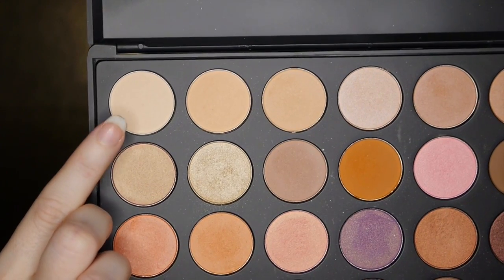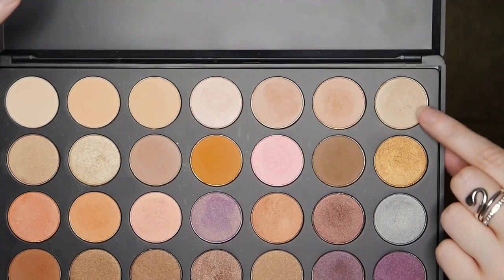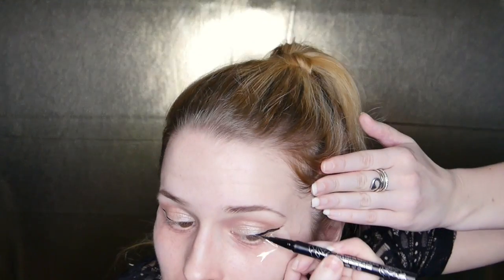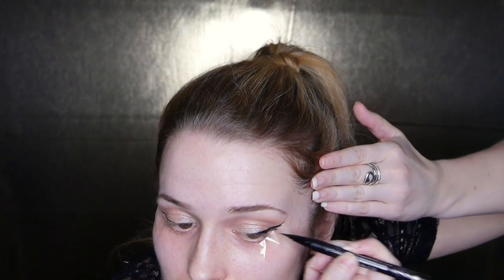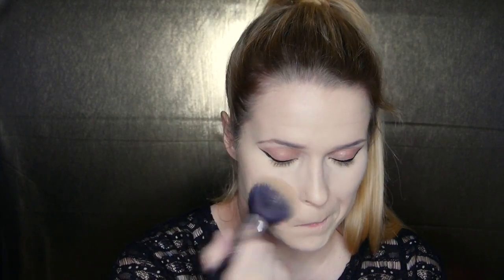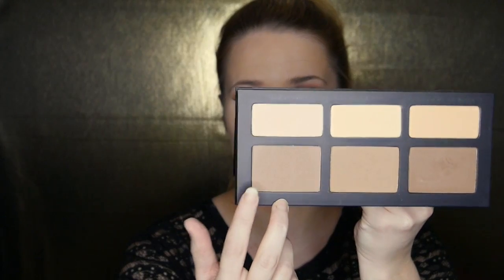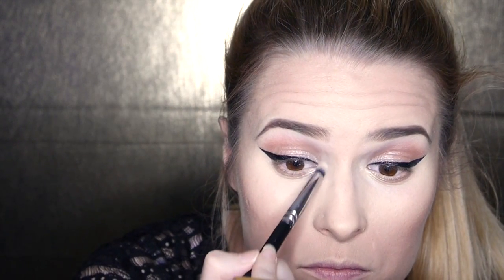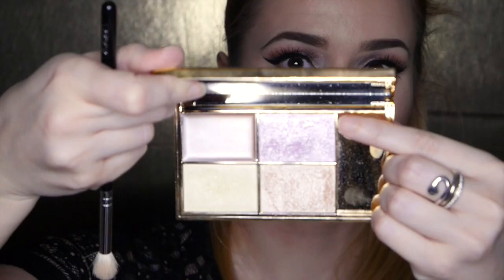Classic Simple and Easy Winged Eyeliner and Red Lip Makeup Tutorial ( Valentines Mini Series)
Hi Guys!!

Its February, and we all know what comes with this month, Valentine's day!
Now I know a lot of you find it a pointless day, because you could celebrate love any day, but there is also a lot of people who love it, and will be going on dates with new people, their partners, or having a night out with friends.
So I've decided to create a mini series of valentine's looks for you girls, which should suit everyones personalities. From the elegant but sexy, to the sweet and bubbly.
For my first in the series, I have decided to go for a easy and quick makeup, which is a classic and super effective look.
As usual I will put all products down below with their links, if you have any questions please feel free to ask down below, and if you enjoy this video, please hit the thumbs up and subscribe, thank you, and I hope you enjoy!!

FACE

EYES

LIPS

BRUSHES